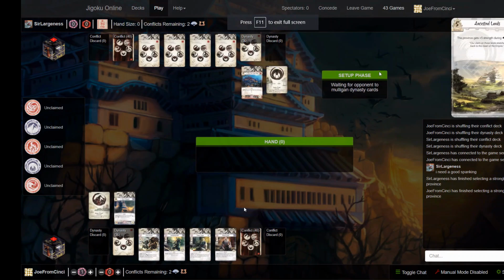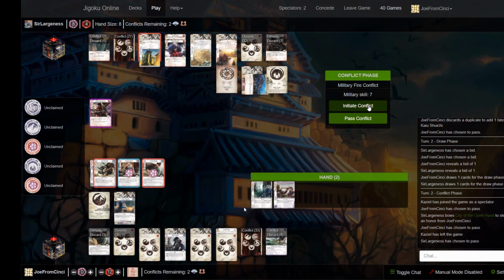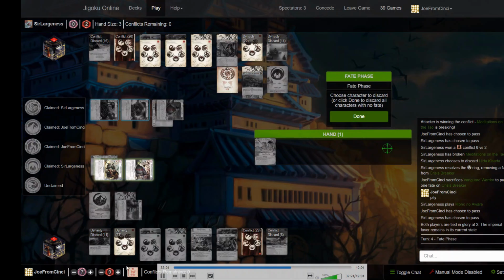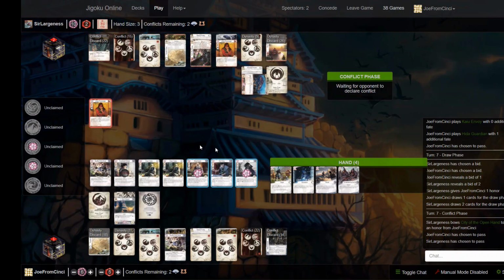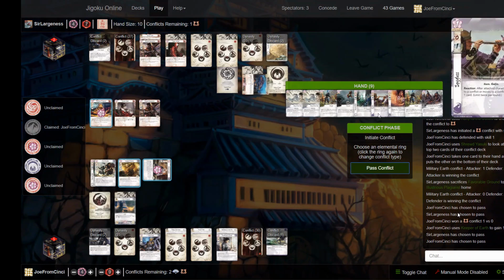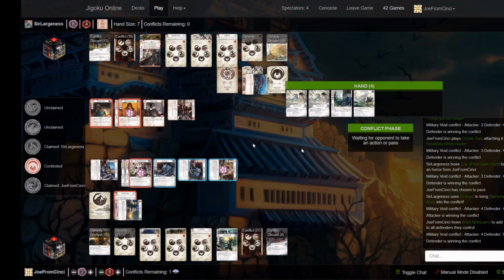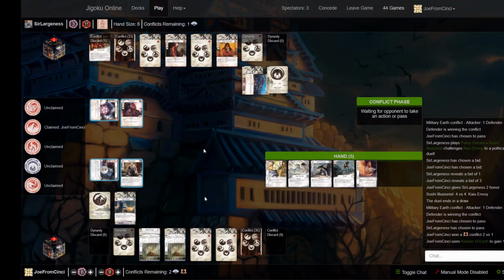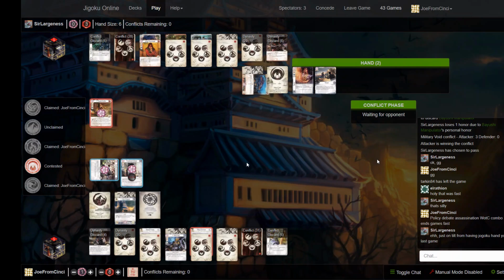3 Games vs Fro Ttop and his PAX South winning Scorpion Dragon Deck! (or a previous iteration of it)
These are three games that I and Fro Ttop (Chris Pottorf/SirLargeness) played to help him test his deck for the Kotei at PAX South (and ended up winning).

Below is the decklist that I played in these 3 games (slightly modified since these games):

I am trying to fit a third Watch Commander in as well, but haven't figured that one out yet. We'll see.

And here is Chris' eventual Kotei winning deck that he played in these games (possibly updated since these games were recorded):

He also has a deck talk video about the deck and how it works:

Game 1 start: 0:00
Game 2 start: 37:50
Game 3 start: 1:03:20